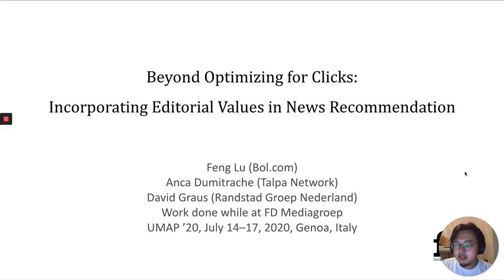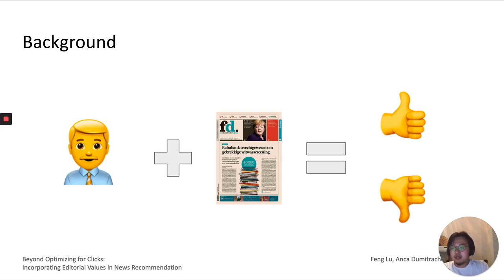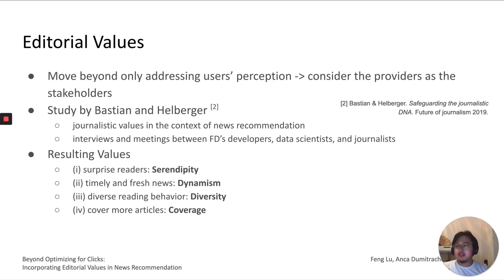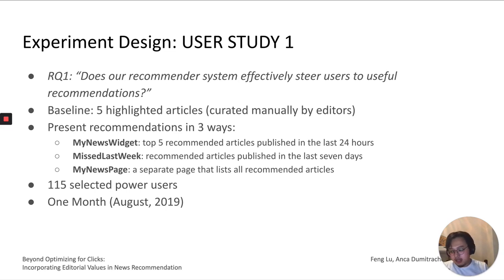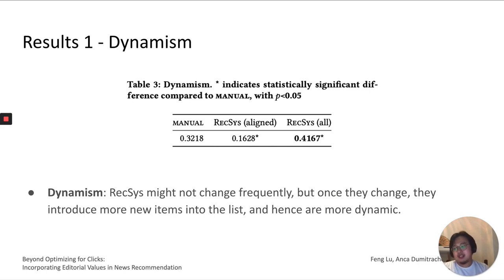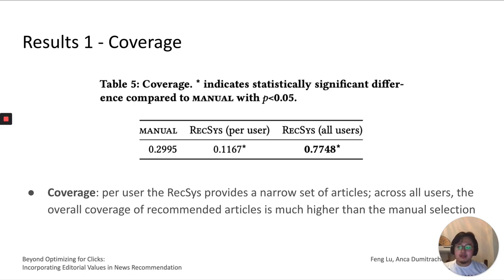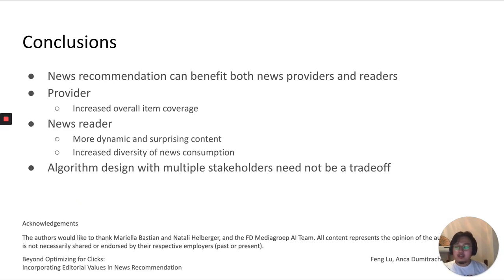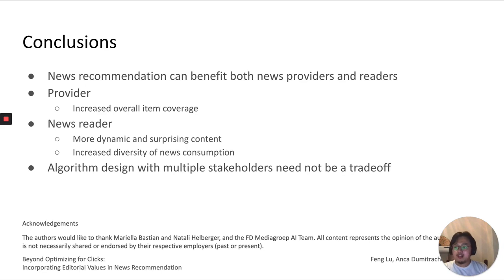Beyond Optimizing for Clicks: Incorporating Editorial Values in News Recommendation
Feng Lu, Anca Dumitrache, David Graus

UMAP '20: 28th ACM Conference on User Modeling, Adaptation and Personalization
Session: Session 10: Recommender Systems 4

Abstract
With the uptake of algorithmic personalization in the news domain, news organizations increasingly trust automated systems with previously considered editorial responsibilities, e.g., prioritizing news to readers. In this paper we study an automated news recommender system in the context of a news organization's editorial values.We conduct and present two online studies with a news recommender system, which span one and a half months and involve over 1,200 users. In our first study we explore how our news recommender steers reading behavior in the context of editorial values such as serendipity, dynamism, diversity, and coverage. Next, we present an intervention study where we extend our news recommender to steer our readers to more dynamic reading behavior.We find that (i) our recommender system yields more diverse reading behavior and yields a higher coverage of articles compared to non-personalized editorial rankings, and (ii) we can successfully incorporate dynamism in our recommender system as a re-ranking method, effectively steering our readers to more dynamic articles without hurting our recommender system's accuracy.

Remote Presentations for the 28th ACM Conference on User Modeling, Adaptation and Personalization 2020.